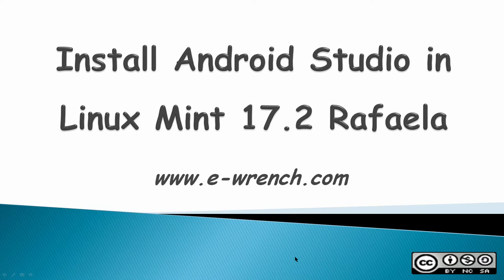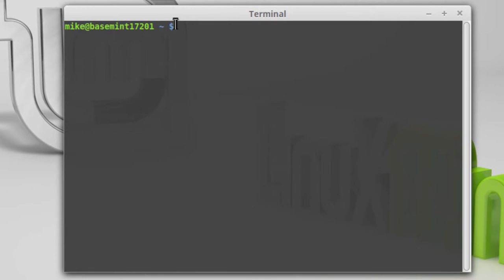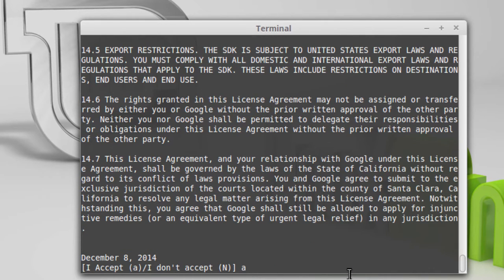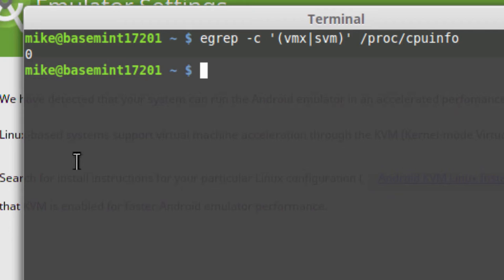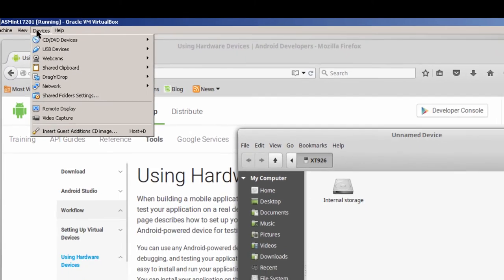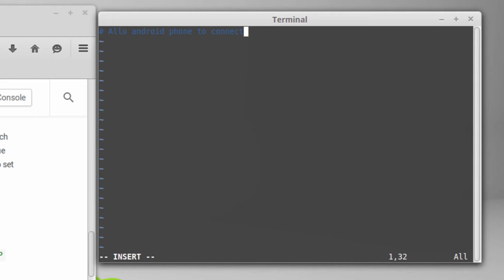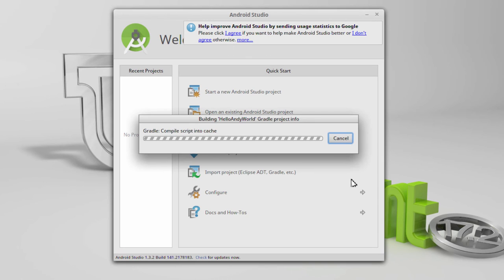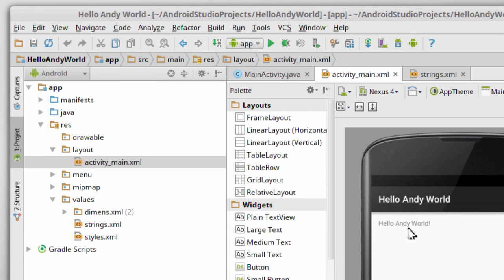Install Android Studio in Linux Mint 17.2 Rafaela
Goes through an install of Android Studio into Linux Mint. First installs Ubuntu-Make developer tool. Then install Android Studio. Verify that Android Studio unable to correctly assess KVM (Kernel Virtual Machine) when running on a virtual machine. Finish Installation and Install SDK's. Connect Android phone to Linux Mint virtual machine. Write "Hello Andy World' program in Android Studio and verify program runs on Android phone.
I do not recommend running Android Studio in a Virtual Machine, but it is easier to do multiple takes and maintaining state when creating a video.